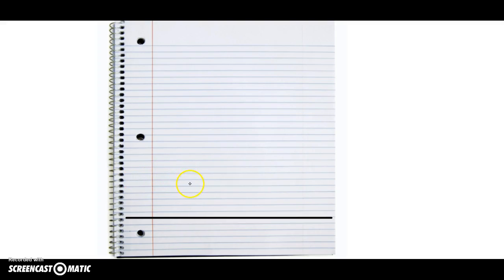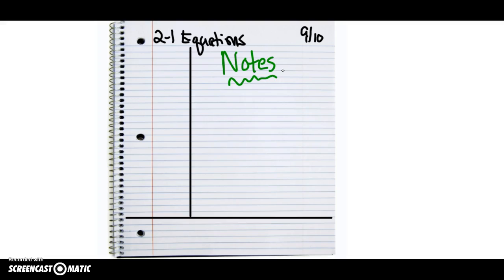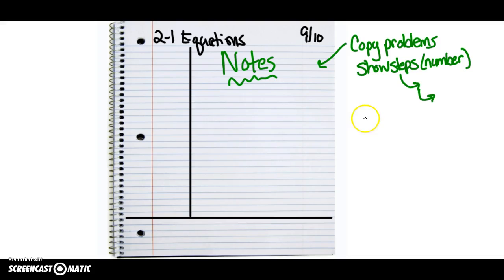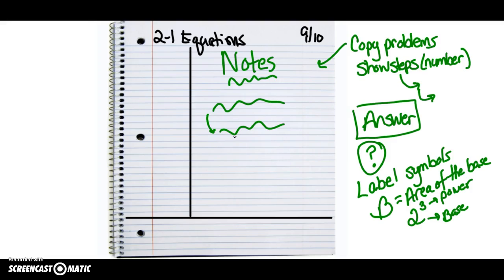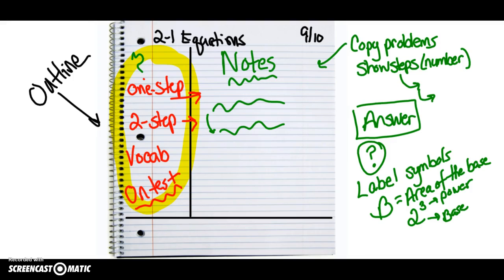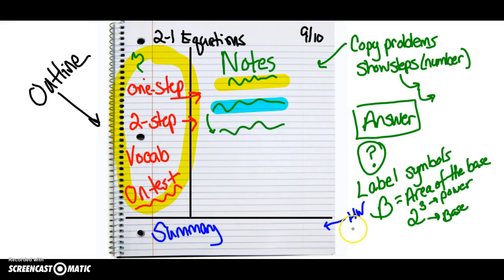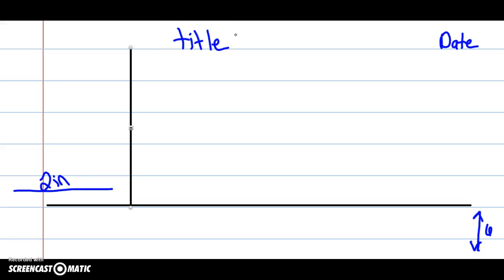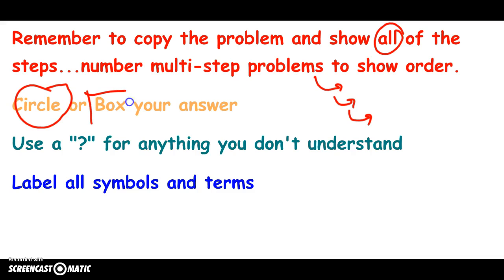Cornell Notetaking Directions